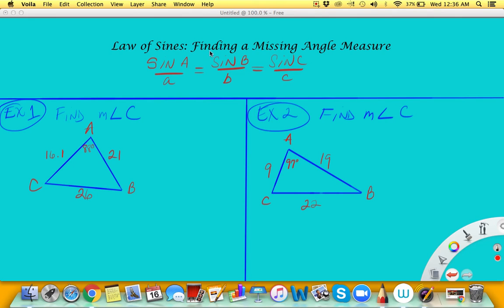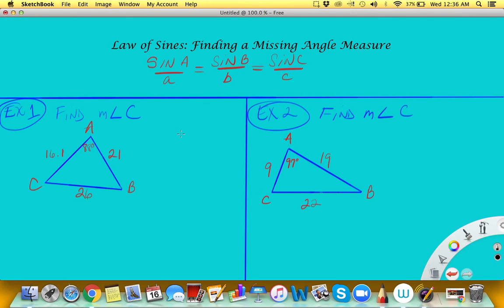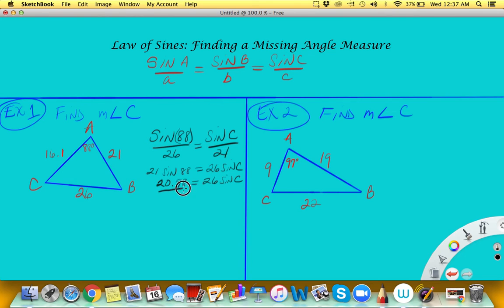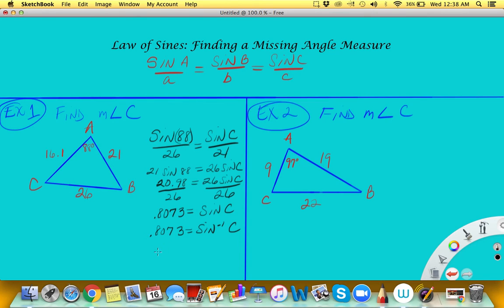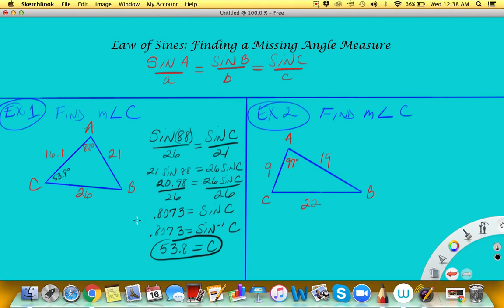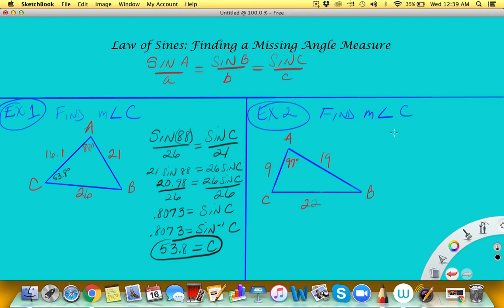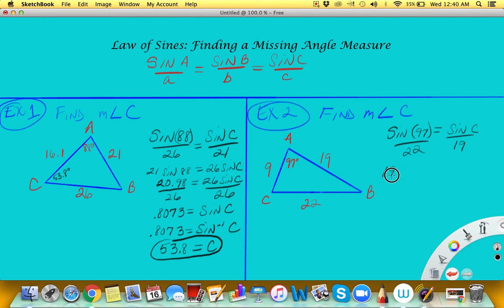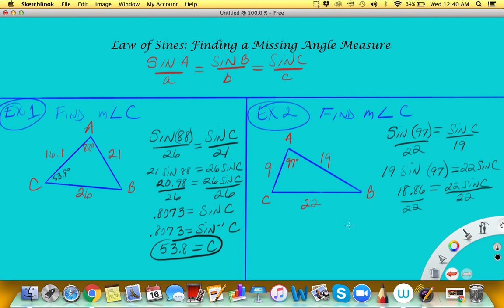Law of Sines (Finding a missing angle)